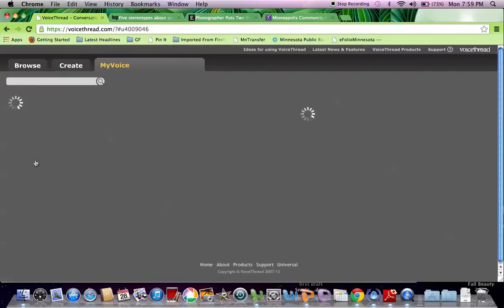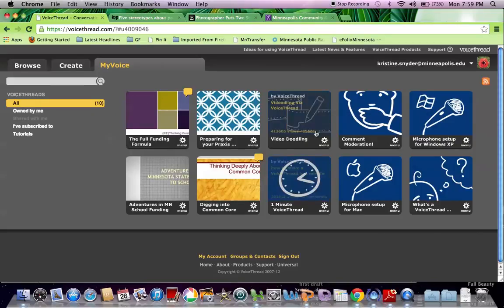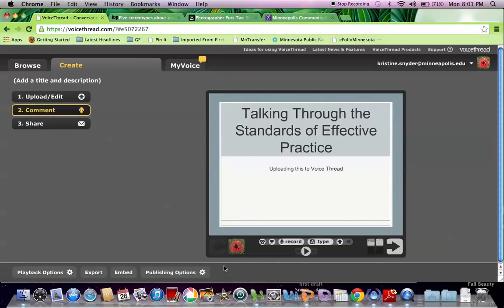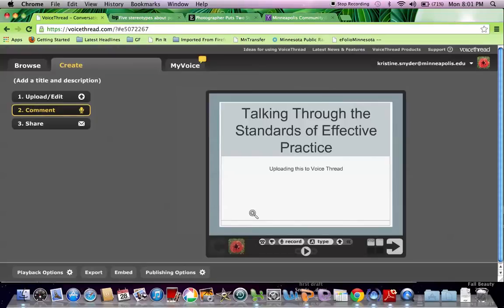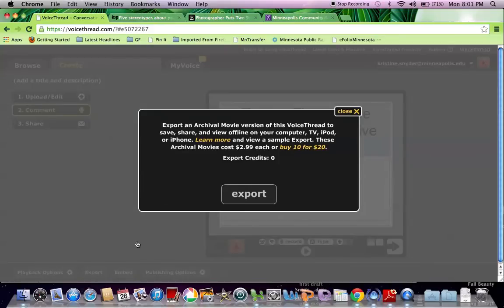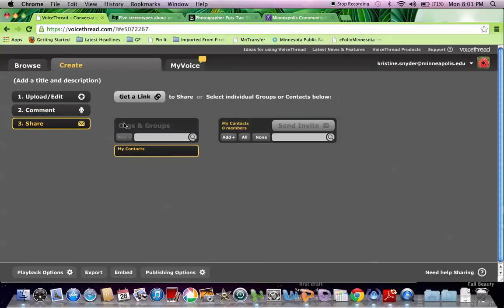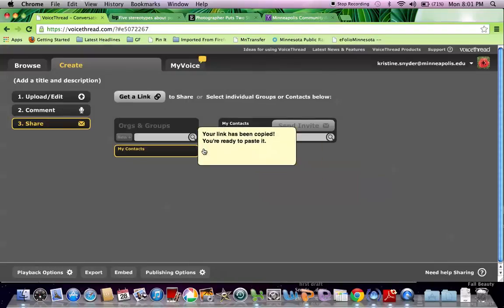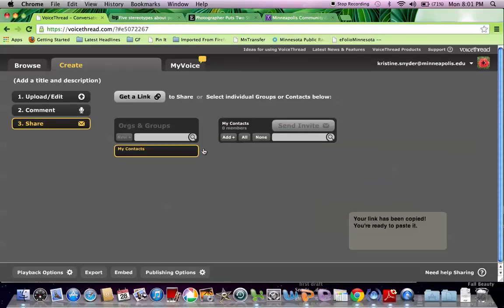How to Upload a Powerpoint to VoiceThread & Share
EDUC 1500-01